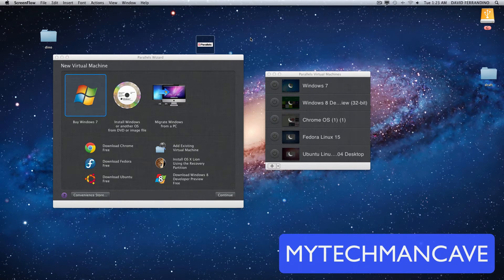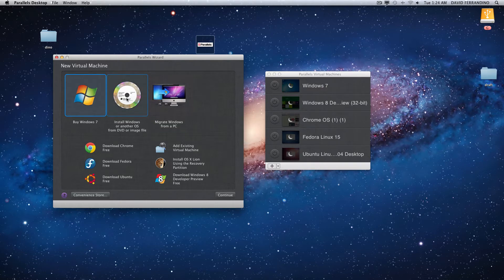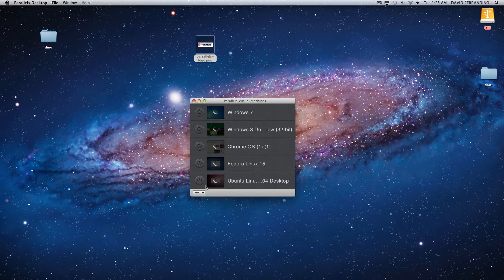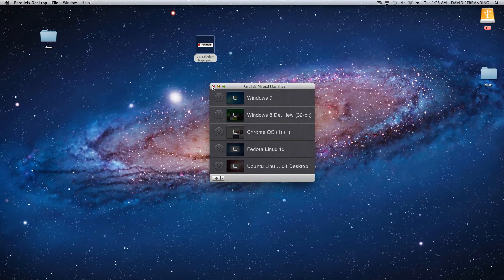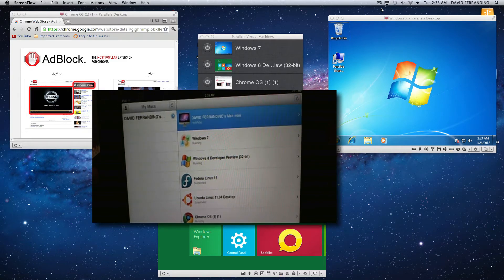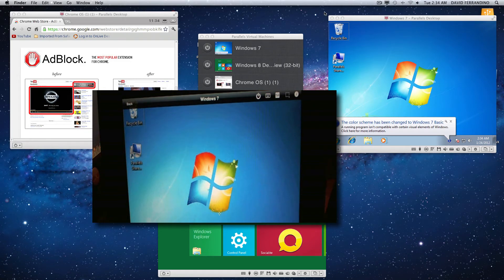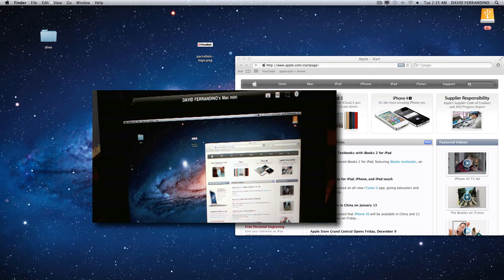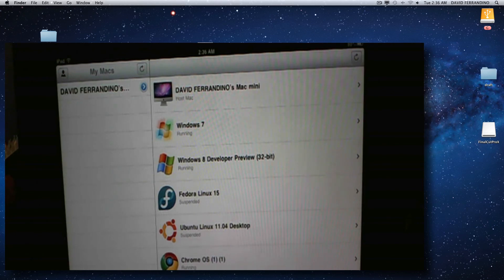Run multiple OS on Mac via Parallels ! bonus: mobile app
Sorry i misprononced two of the five operating systems but you get the point
here is a video showing the features of parallels running on my mac. load multiple os all at the same time. also demo mobile app